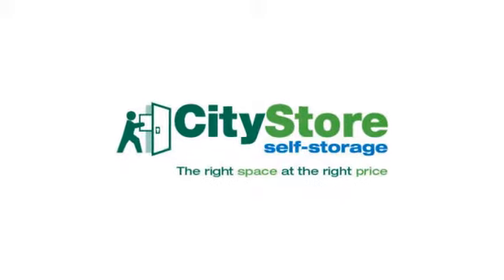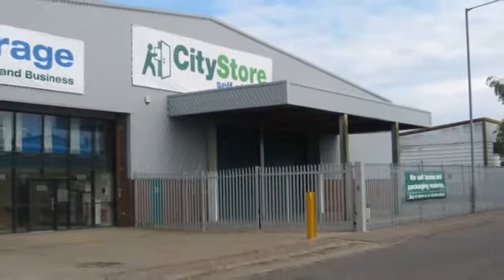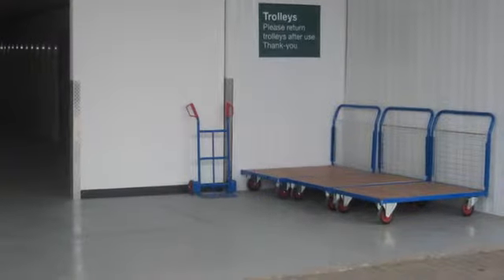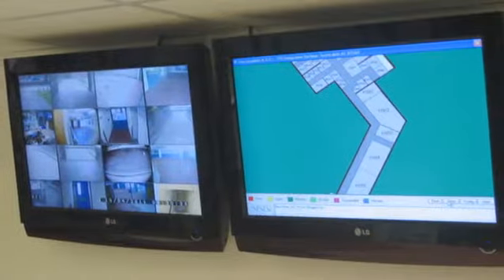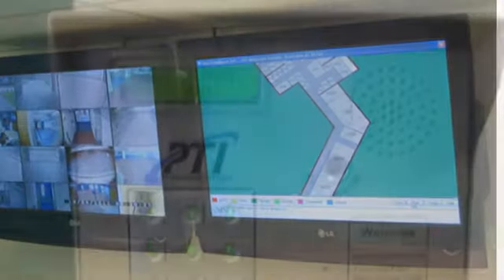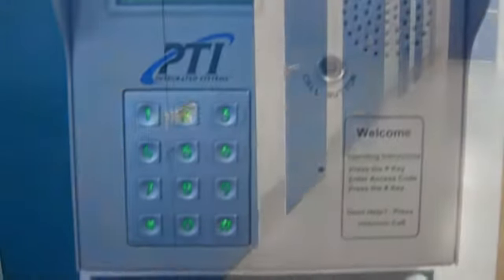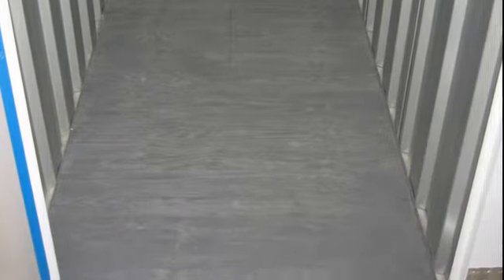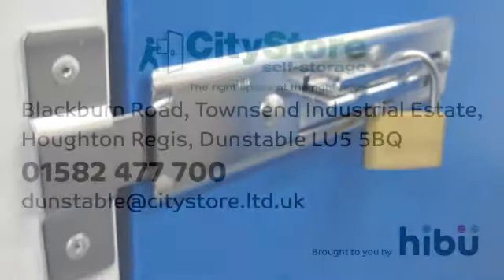Storage - CityStore Self Storage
Get some extra space - CityStore Self Storage
Do you need somewhere to store your possessions? CityStore Self Storage can help with CCTV monitored storage units